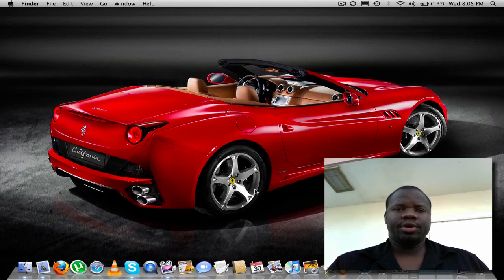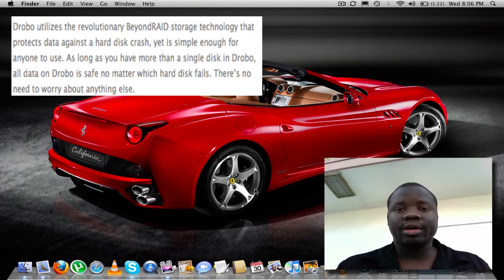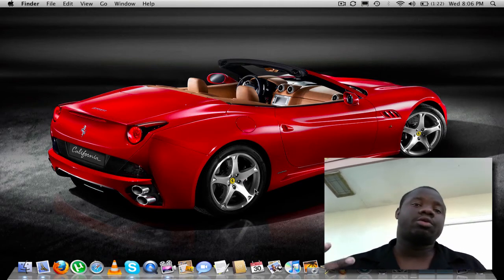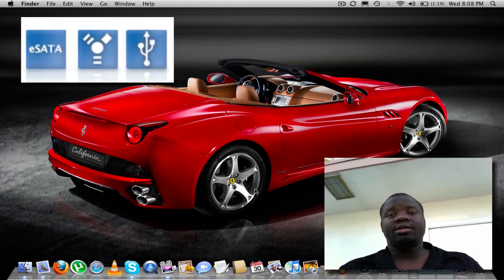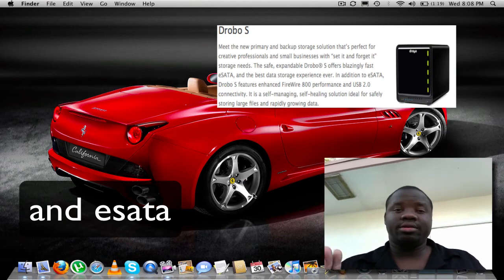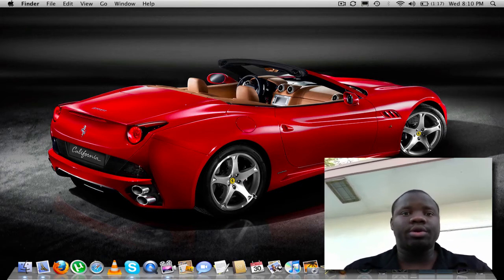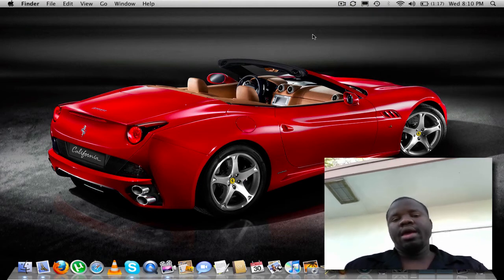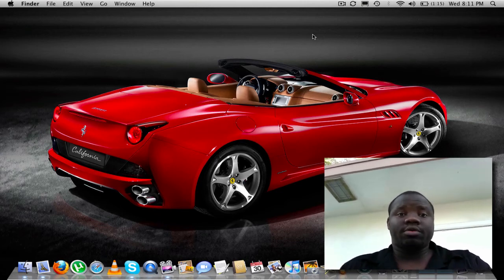Drobo Review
Drobo utilizes the revolutionary BeyondRAID storage technology that protects data against a hard disk crash, yet is simple enough for anyone to use. As long as you have more than a single disk in Drobo, all data on Drobo is safe no matter which hard disk fails. There's no need to worry about anything else.